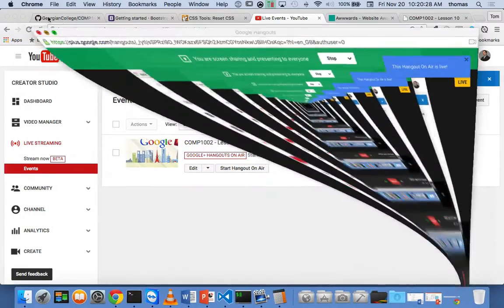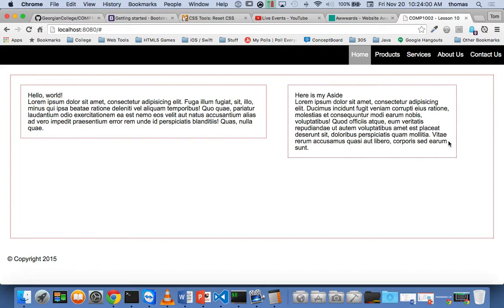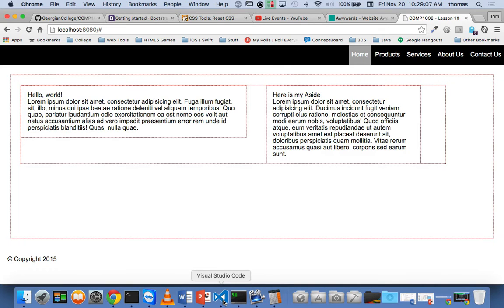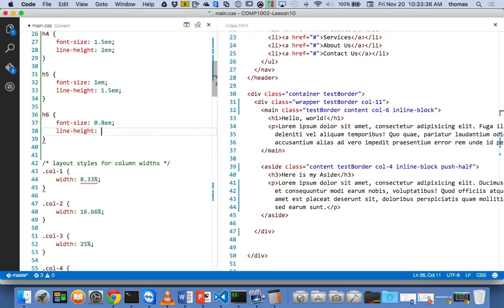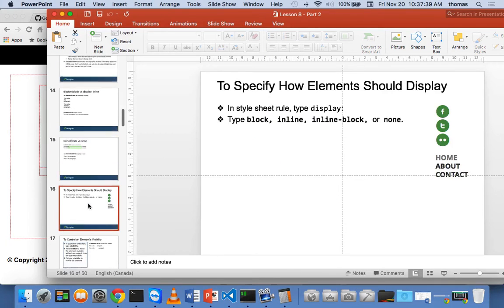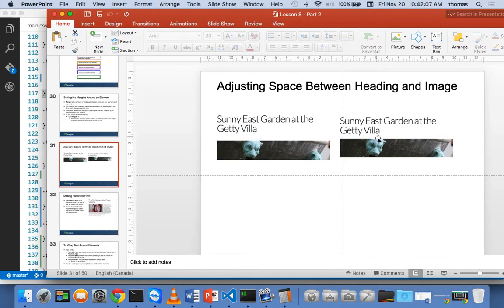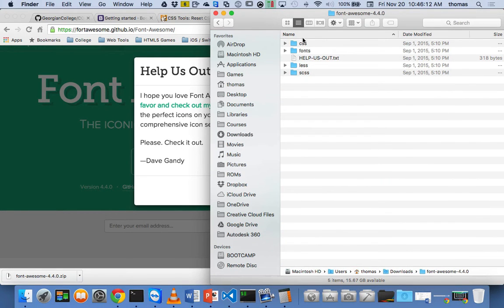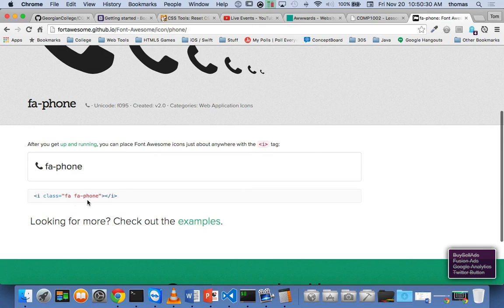COMP1002 - Lesson 10 - Part 3 - Recording